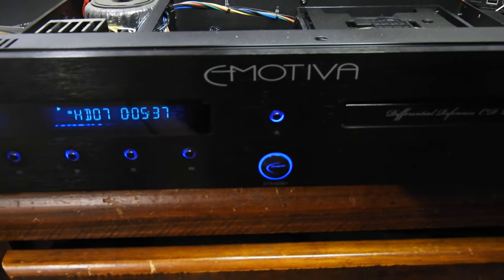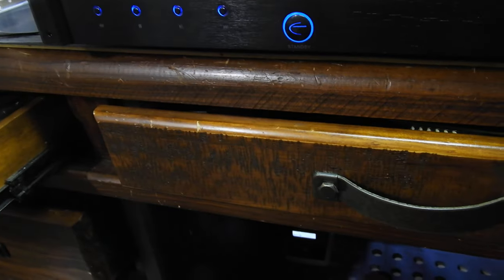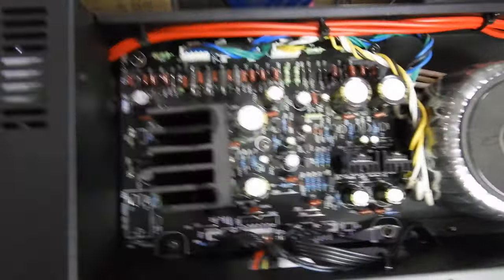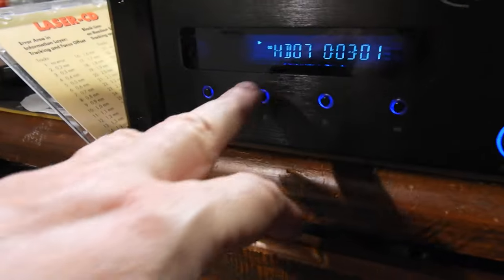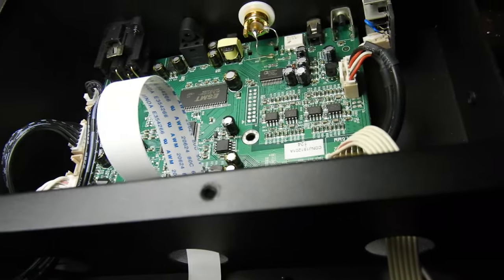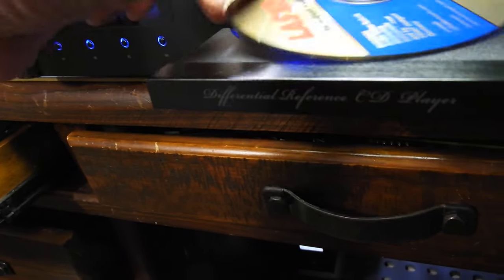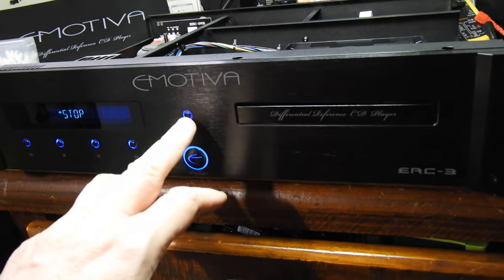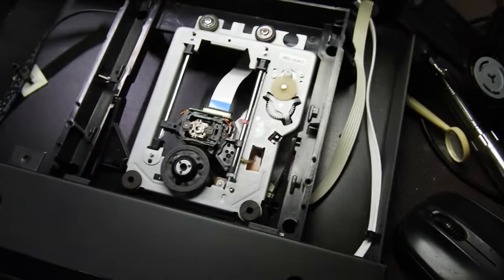Emotiva ERC-3 "Technical" Review video. HDCD player using AD-1955 DAC. Exceptional build quality.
This is a very fine unit with balanced and unbalanced outputs, SPDIF, AES/UBU and Toslink digital outputs, solid and well build chassis and decent filtering. It also reads HDCD encoded CDs, although I am not sure which IC does the work. DAC is Analogue Devices AD-1955 - a fine unit used in many highest end machines.
Even though it uses DVD mechanism, it reads test CD's 3mm data interruption track as well as 3mm painted line track. to date, only maybe 2 or 3 other players that I have seen could do this. If you know what mechanism it is, please let me know. I am curious but not enough to take it out and examine it. I feel that when something works fine, it should be left alone and not interfered with. ;-)
From what I could hear on my workshop system, it sounds fine too.